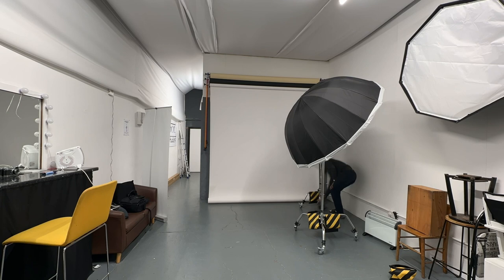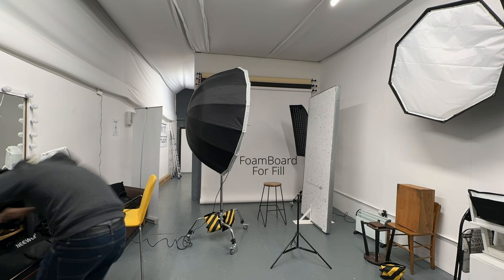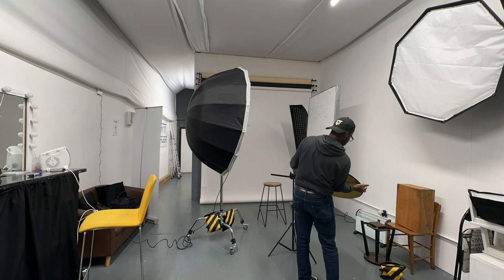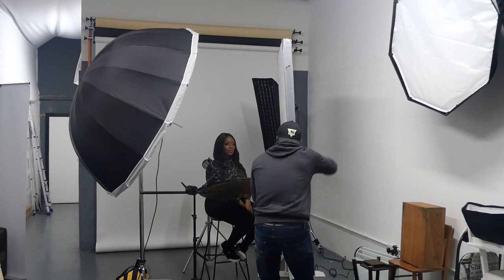Easiest set up for Professional Headshots | BTS with Final results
Check out My Idea List on Amazon: Photography kit ideas by compton harry

If you're looking for a quick and easy way to get professional headshots, then this video is for you! We'll show you how to set up a shot with just a few simple tools, and the results will be amazing! Whether you're a business or individual, a headshot is a great way to improve your image and build your brand. So, check this out and see for yourself how easy and fun headshots can be!

Which shoot is your favourite? Let’s us know I. The comments below 👇🏾

Gear used
Sony a7IV
Tamron 28-75mm 2.8
Lighting  @pixapro   DAYLITE 60D
120cm soft box
Hollyland Lark M1 mic